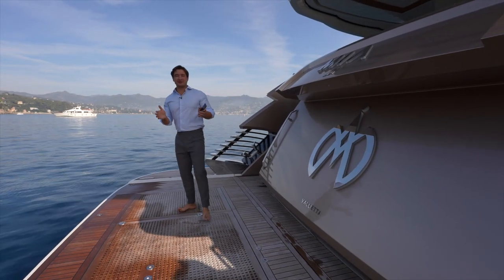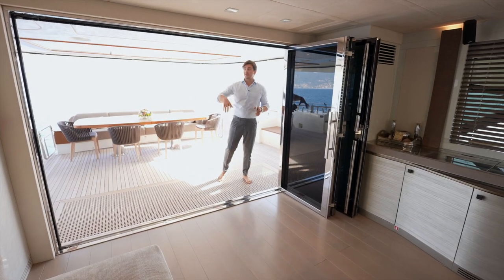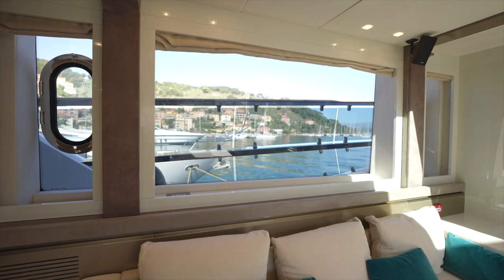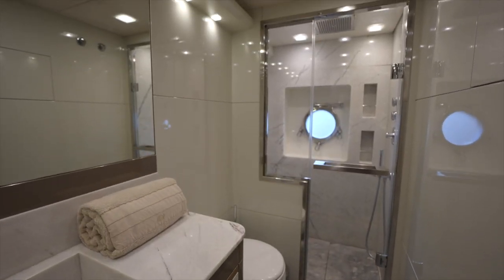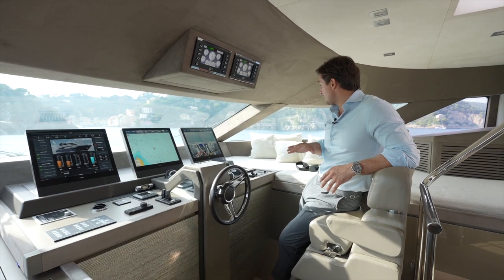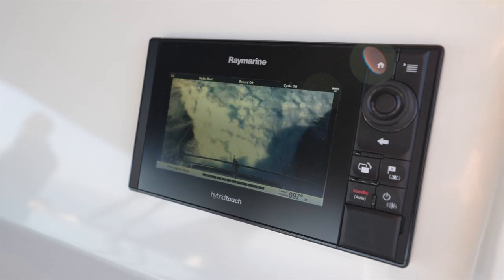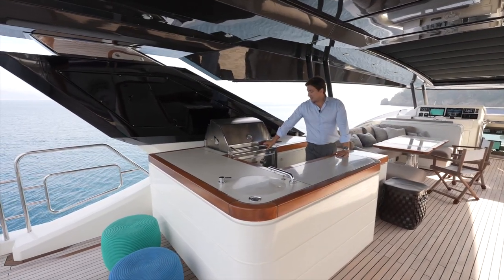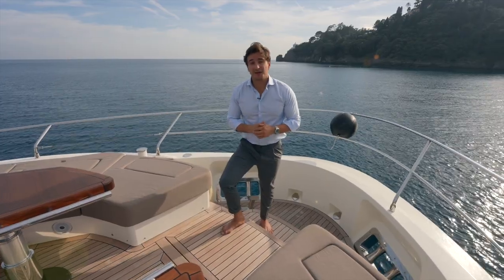Touring an Exclusive Yacht FOR SALE MONTE CARLO YACHTS 96 "MIA"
Monte Carlo Yachts (MCY96) 2017 "MIA"

The design of this highly specked yacht was completely developed by the famous studio Nuvolari-Lenard. This is an exemplary, one-of-a-kind 96 with extreme attention to details in design and a rich technical specification.
MIA has 5 cabin layout with master cabin on the main deck and all en-suite bathrooms, both balconies and sliding doors in the main, very voluminous saloon, which together with big fully openable main entrance door creates an unbelievably airy feeling you will definitely enjoy.
MIA has RPH configuration with 3(!) additional manoeuvring stations. She has striking volumes inside, fully equipped flybridge with a functional bar with gas BBQ, Paola Lenti loose furniture, doubled set of ice maker and fridge and many other accessories.

✔️ Guests 10 people in 5 cabins
✔️ Crew 5 people in 3 cabins

✅ VAT paid
✅ Location Italy
✅ Year 2017

MIA is RINA pleasure classed until April 2027, fully serviced and ready to go

📲 WHAT’S UP Kirill Kuatov ) for additional information and quiries.

Listed by @abertonyachts

00:00 - Intro
00:45 - General specification
01:28 - Cockpit arrangement
01:48 - Main salon
02:59 - Master cabin
04:22 - Lower Deck, VIP Cabins
06:00 - Main helm station
07:47 - Flybridge
11:24 - Bow area